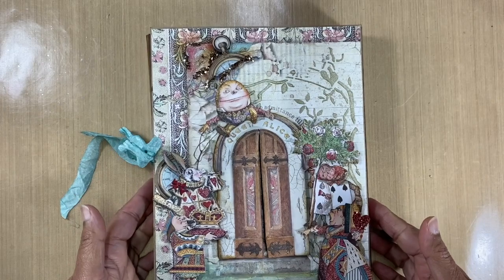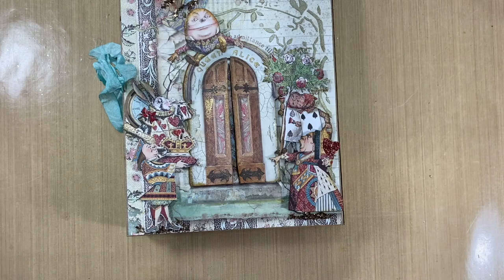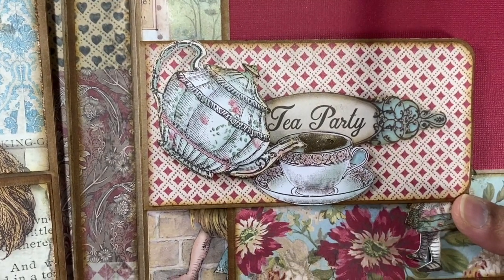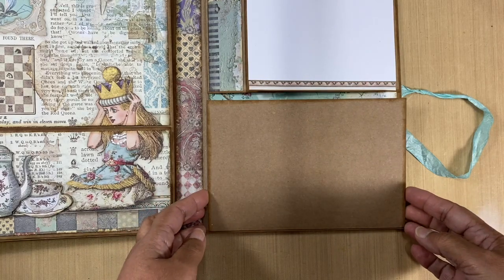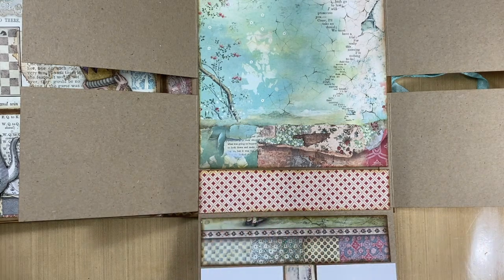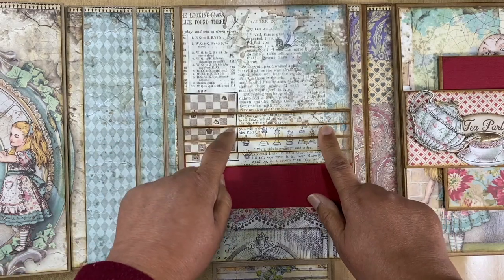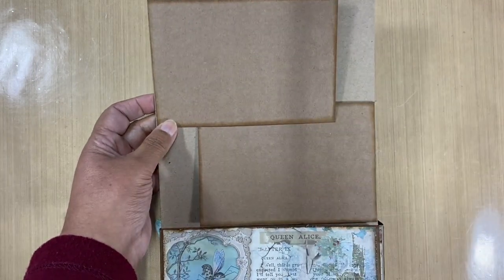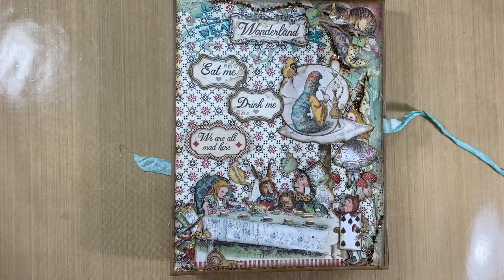Alice Photo Folio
Stamperia alice though the looking glass photo folio
PRODUCT LIST:
SBBL93 Alice through the looking glass
SBBV10 Alice Collectables
SBCCARD02 Alice Card Collection
SBBS46 Alice 8x8 backgrounds
DC07GN Extra Forte Glue
KAP03 Glamour Pigment turquoise, KAP04 Glamour Pigment Burnt Umber
KE48M Extra Gloss Finish
KAQ018 AquaColor Turquoise